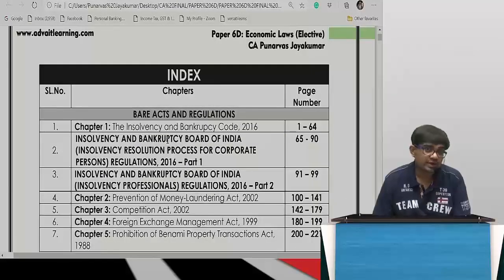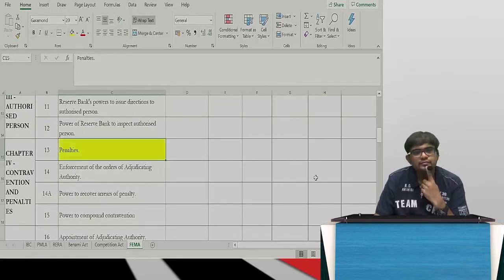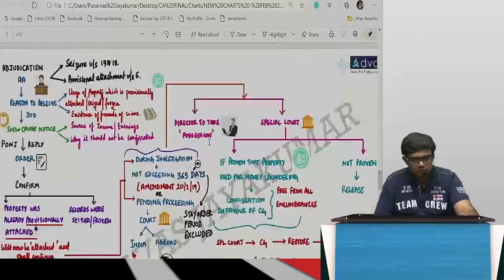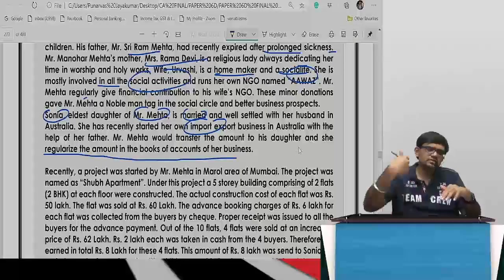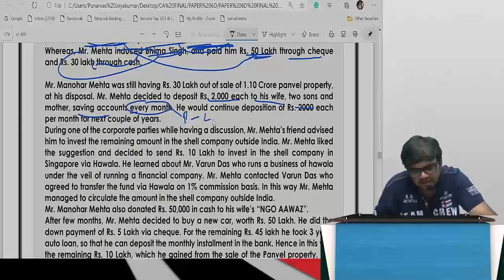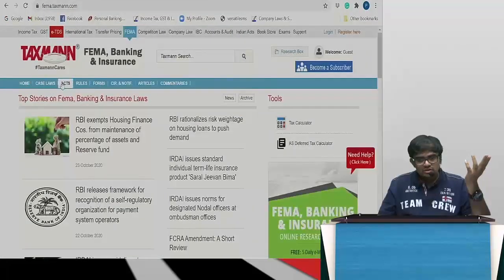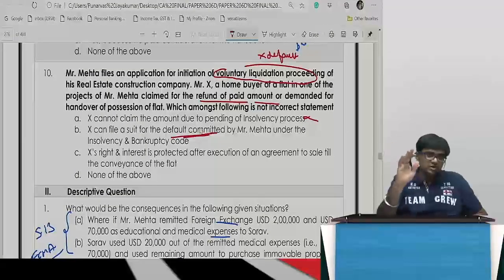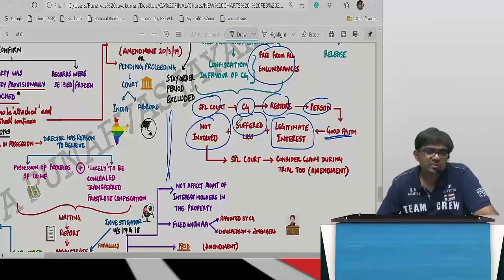CA Final Analysis of Case Study 2 Paper 6D by CA Punarvas Jayakumar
BuyTestSeries covers more than 500 competitive exam with over 600 brands in education associated with us.